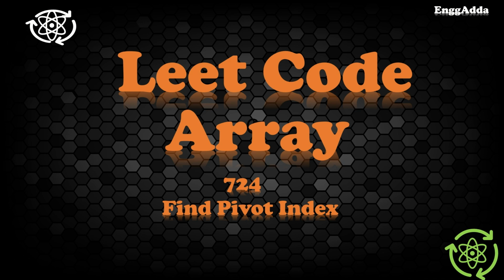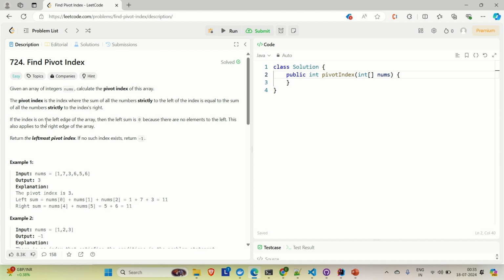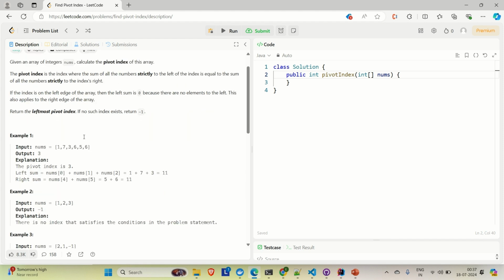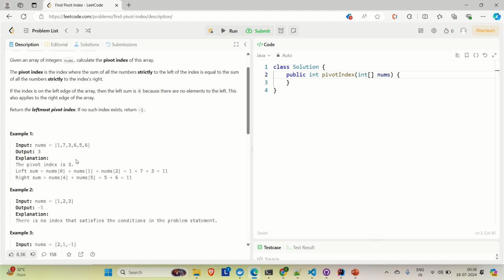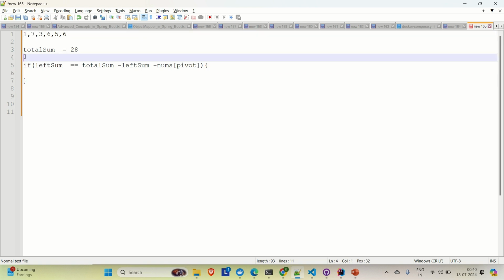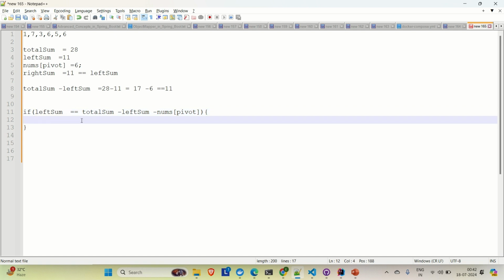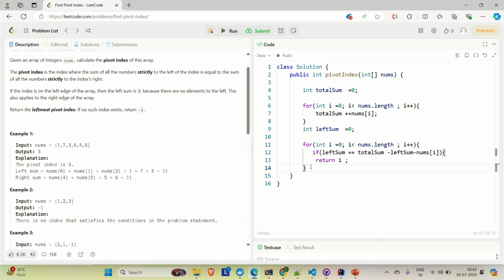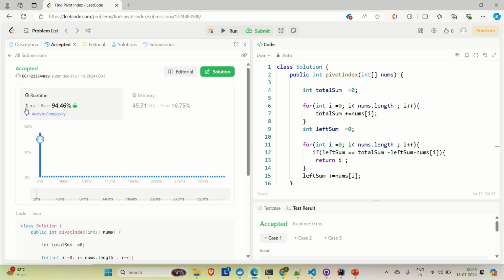Leet Code Question 724 | Leet Code Daily Questions| Leet Code Array | Find Pivot Index | EnggAdda